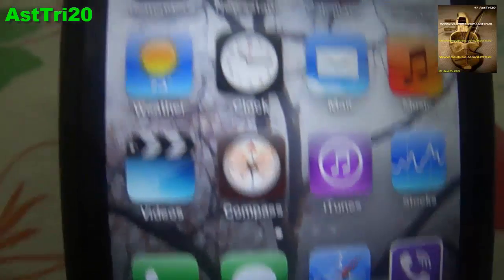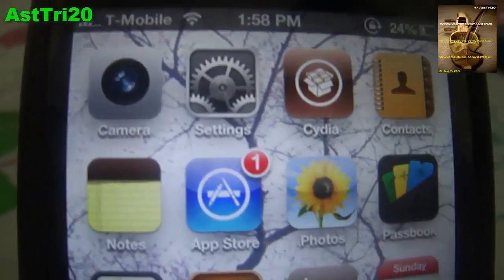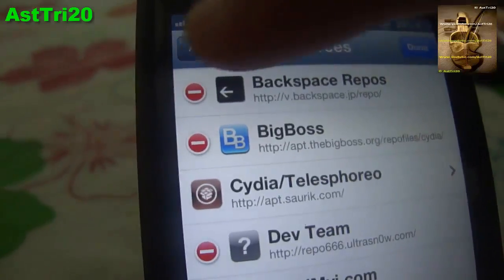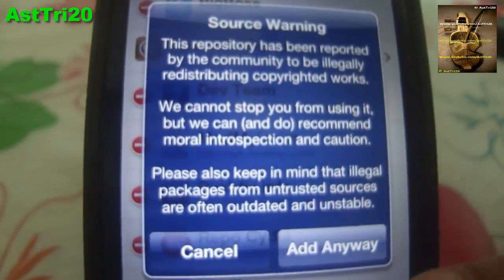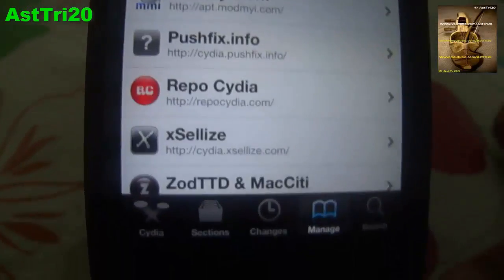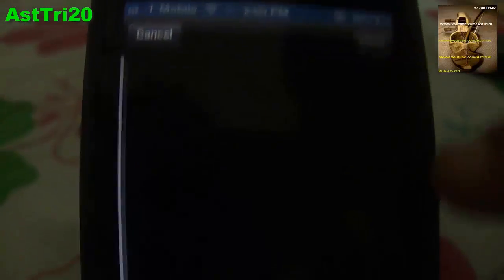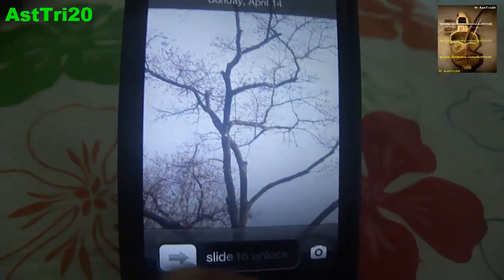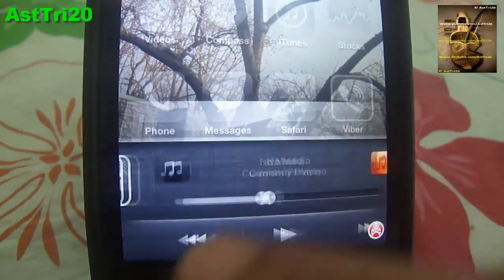How To Get Auxo on iPhone/iPad/iPod Touch/iPad Mini For Free On iOS 6.1.3/6.1.2/6.0/5.1.1/5.0.1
This is a quick video How To Get Auxo (Cydia Tweaks )  on iPhone 5/4s/4/3Gs, iPad Mini, iPod Touch 5th/4th, iPad 4/3/2 For Free And Review Work  With iOS 5.0, 5.0.1, 5.1, 5.1.1, 6.0, 6.0.1, 6.0.2, 6.1, 6.1.1, 6.1.2, 6.1.3